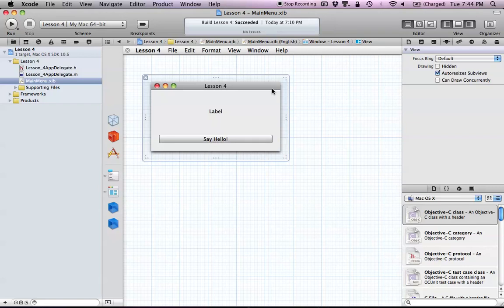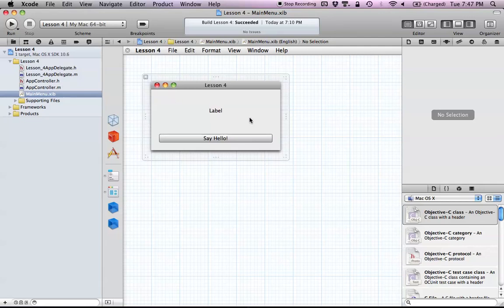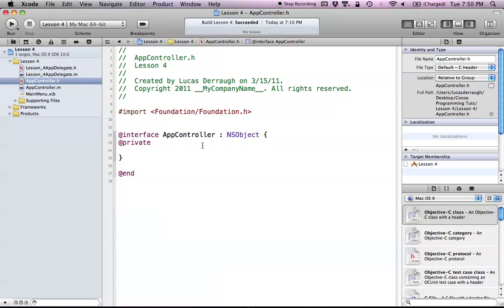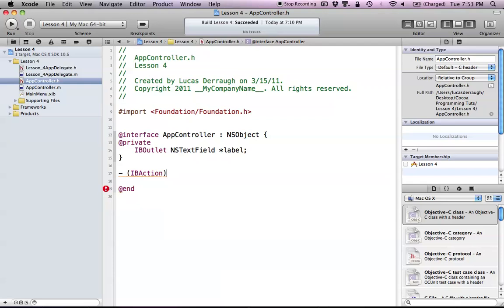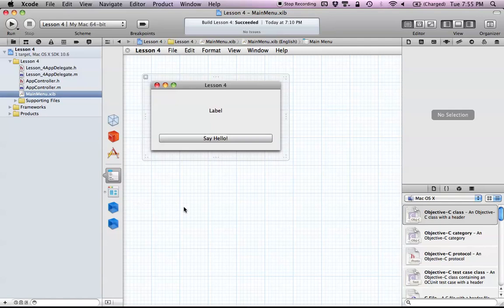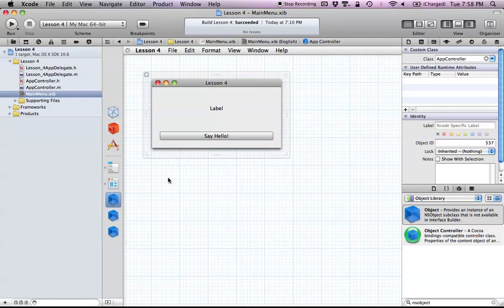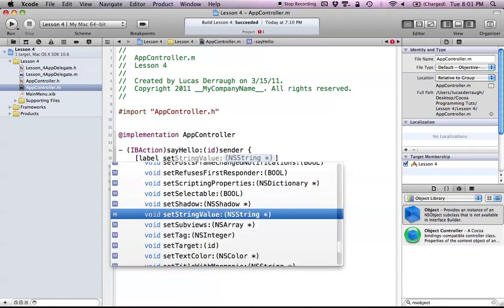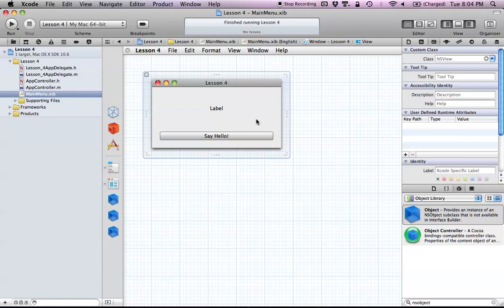Cocoa Programming L4 - Making Connections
How to make connections in Cocoa between your code and your interface.
Sorry for making it over 20 minutes!!!